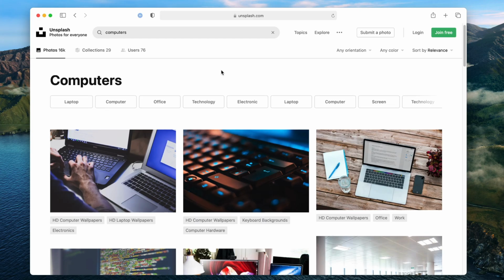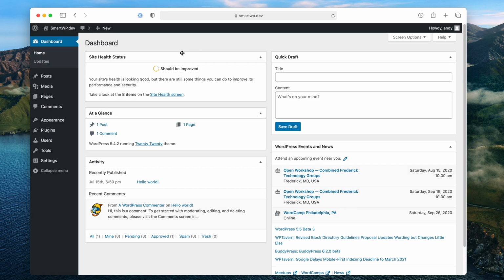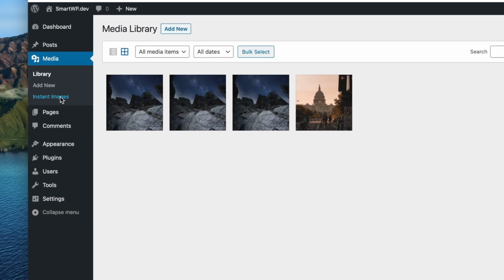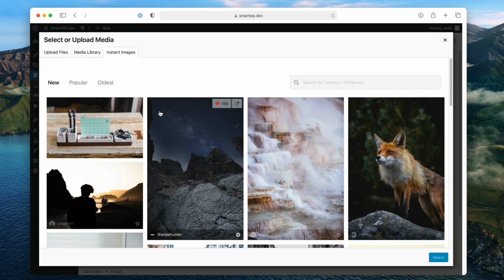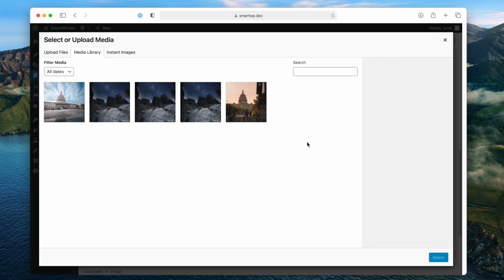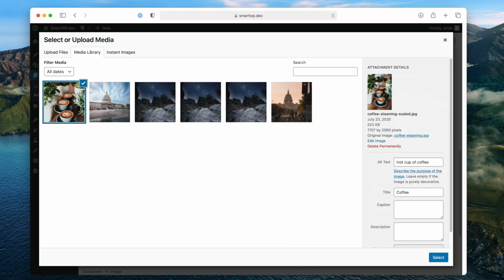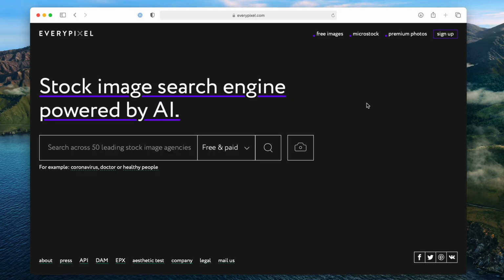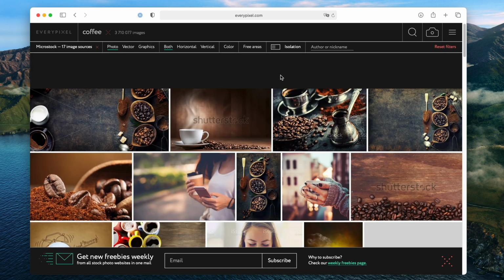How to Find Free Images for Your WordPress Website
In today's video I'll show you how to find the best free images for your WordPress site. Plus how to quickly import them to your WordPress media library using the Instant Images plugin. If that's not enough for you I also go over EveryPixel which searches over 1 million free stock photos.

0:00 Intro
0:35 Using Unsplash
1:21 Instant Images Plugin
3:57 Using EveryPixel.com
4:34 Outro